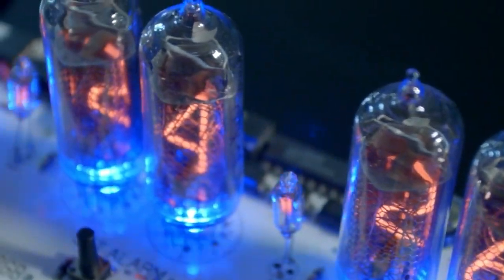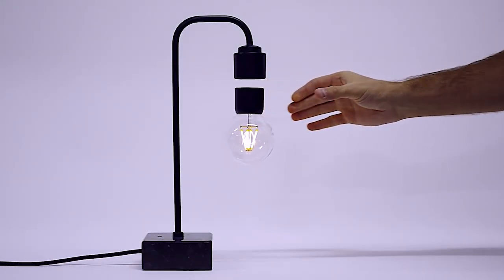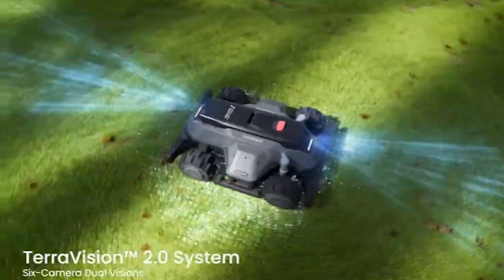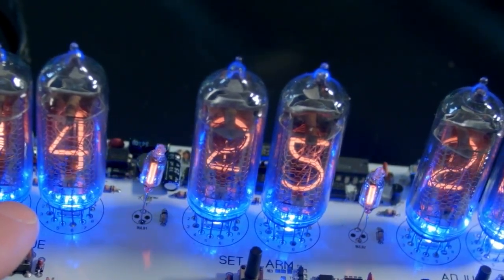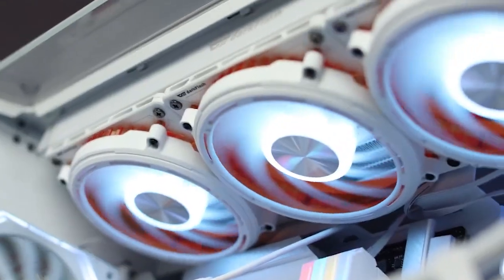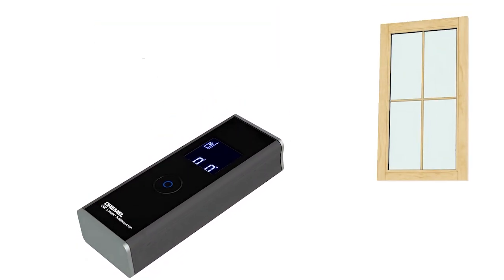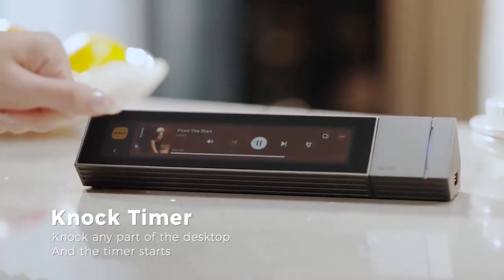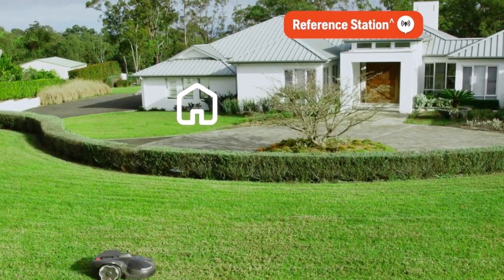The Smartest Gadgets of 2026 You Can Actually Buy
What if the smartest gadgets of 2026 aren’t futuristic concepts—but products you can actually buy right now? 🤯

In this video, we’re checking out 10 of the smartest gadgets of 2026, from futuristic desk upgrades and AI-powered technology to clever DIY tools and innovative everyday products.

00:00 The Smartest Gadgets of 2026
00:35 MUKOQI Levitating Bulb Lamp
01:16 Anker Prime 250W Charging Station
01:57 TerraMow X AWD AI Robot Lawn Mower
02:40 Nixie Tube Clock
03:22 Sigman 3-in-1 Laser Measuring Tool
04:05 darkFlash IPS Display
04:48 Scrub Daddy Barbecue Daddy
05:30 3-in-1 Laser Measuring Tool
06:12 UltraBar X
07:06 Electric Screwdriver
08:10 Which Gadget Would You Buy?